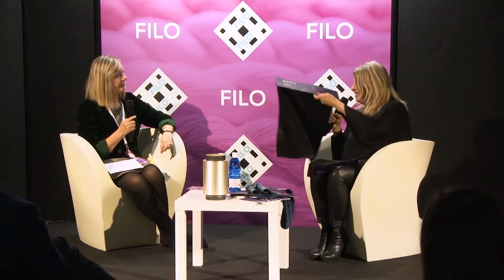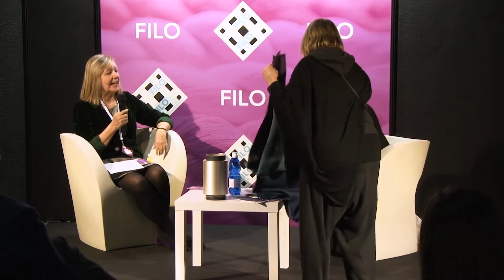From Forest to Filament to Forest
"'From forest to filament to forest' TENCEL™ Luxe, the endless filament lyocell yarnoffering a truly sustainable alternative to silk

Susanne Carls, Product Management TENCEL™ Luxe, Lenzing AG
Sandra Bellini, Press Office of Filo

Networking Area - Dialoghi di confronto
Filo 57a edizione
MiCo Milano Convention Center

Giovedì 24 febbraio 2022